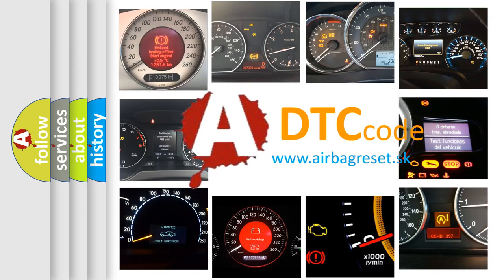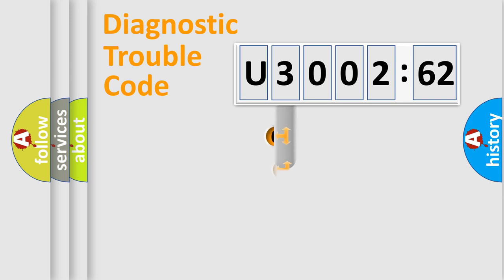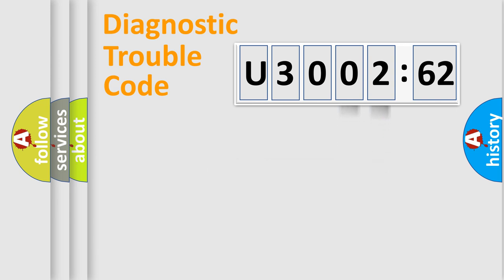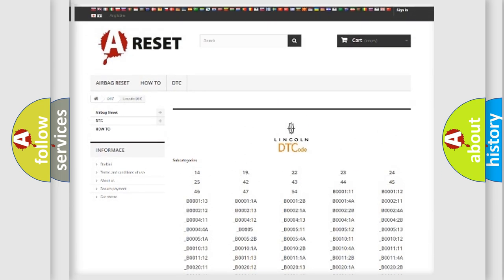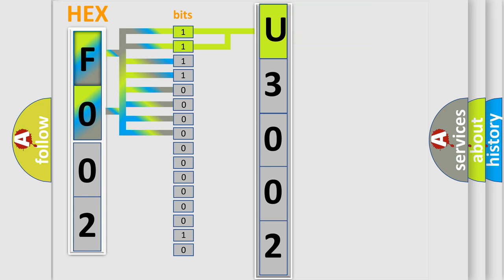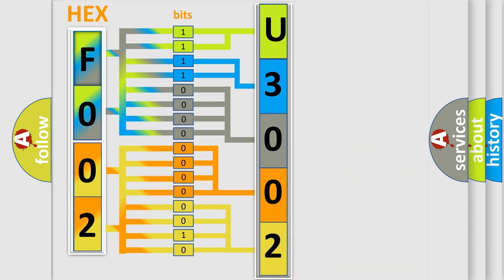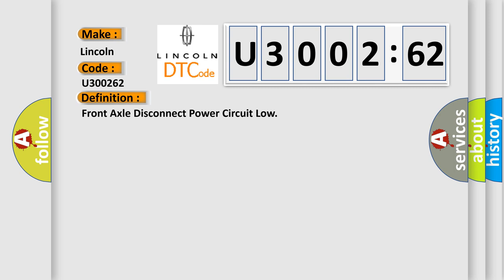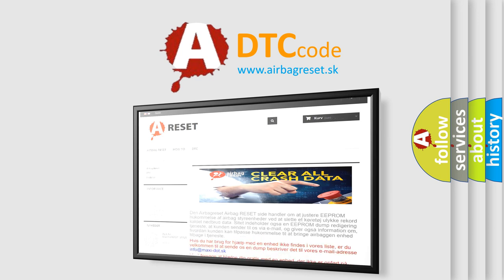DTC Lincoln U3002-62 Short Explanation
Contents:
0:21 Basic DTC analysis according to OBD2 protocol standard.
1:48 Insight into programming
2:58 A diagnostically understandable description of the Diagnostic Trouble Code
3:05 Basic error definition

Make:
Lincoln
Code:
U3002 62
Definition:
Front Axle Disconnect Power Circuit Low
Description:
Front Axle Lock Control circuit is shorted low.